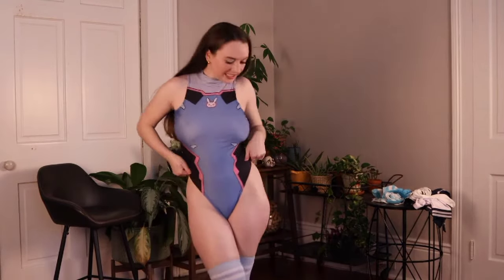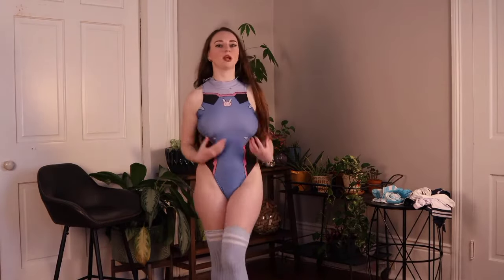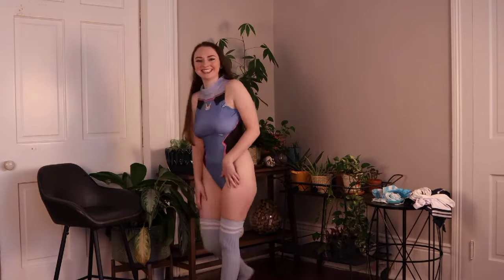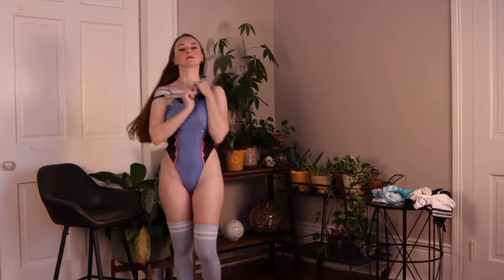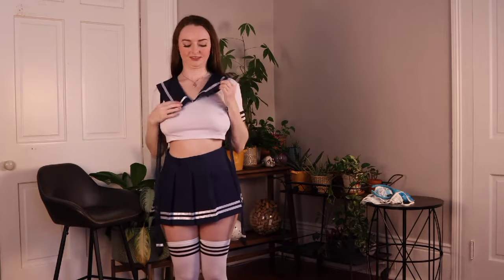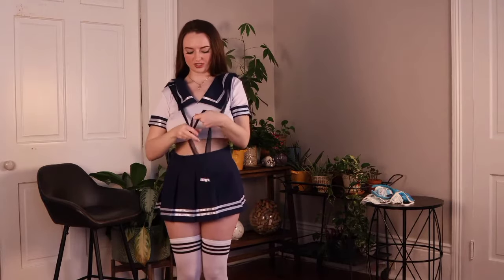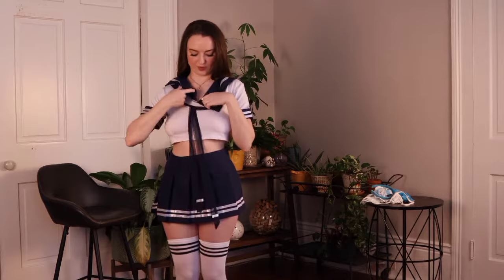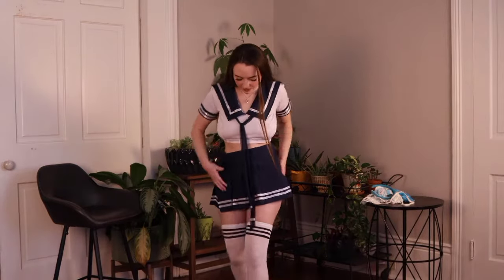Little Slut Try on haul